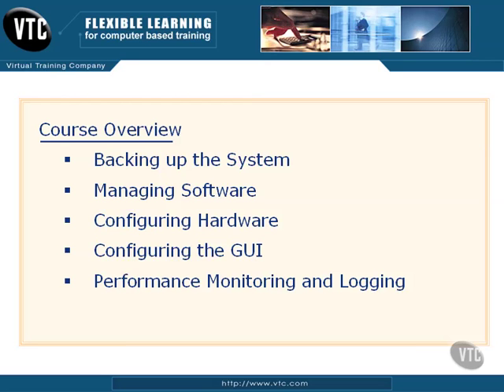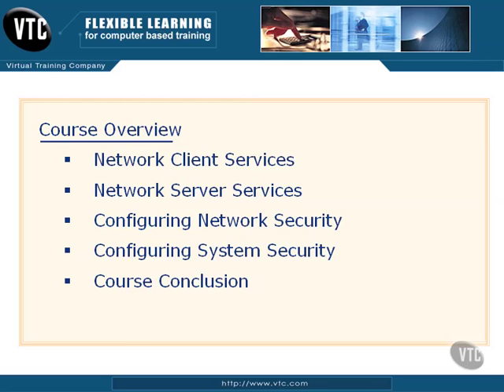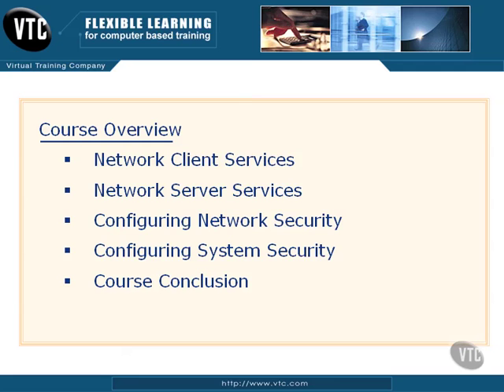VTC Player Unix System Administration Essentials, Course Overview